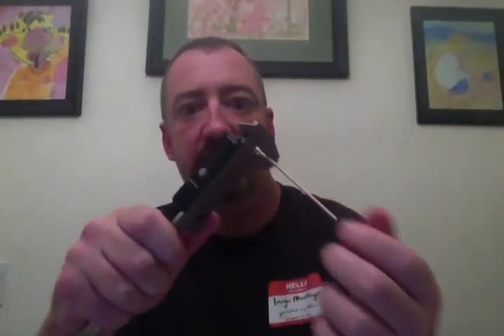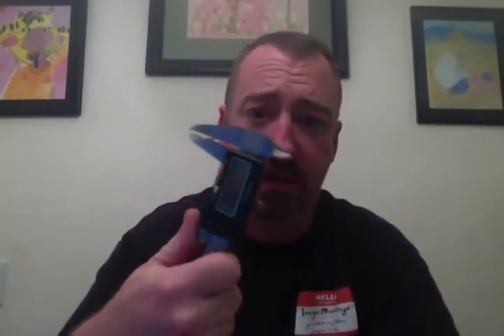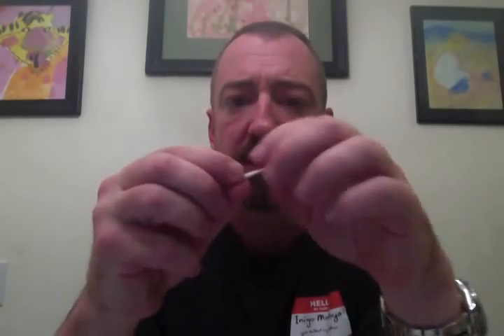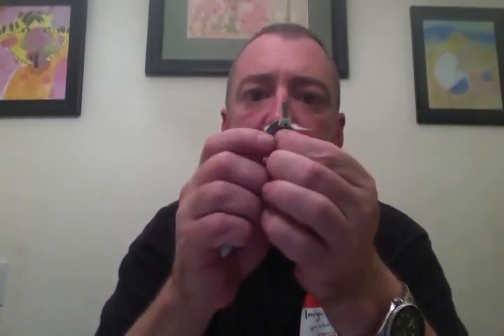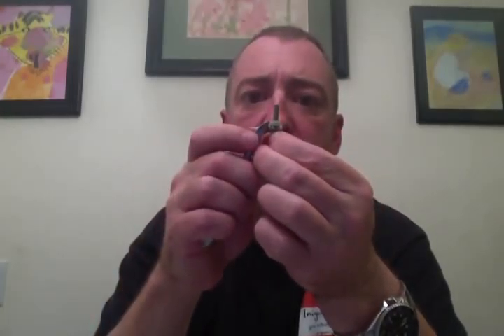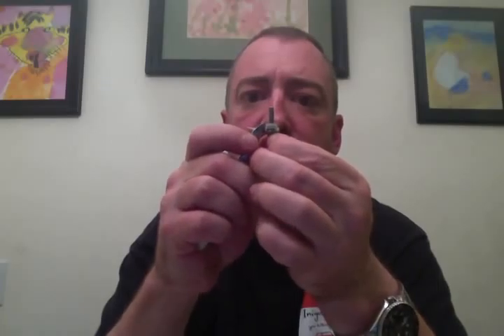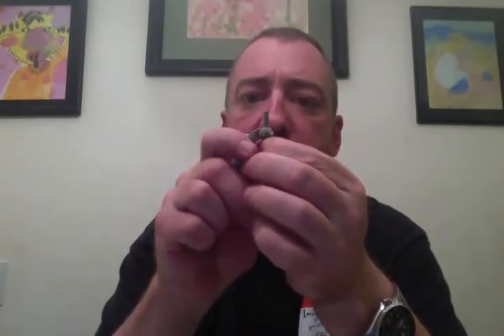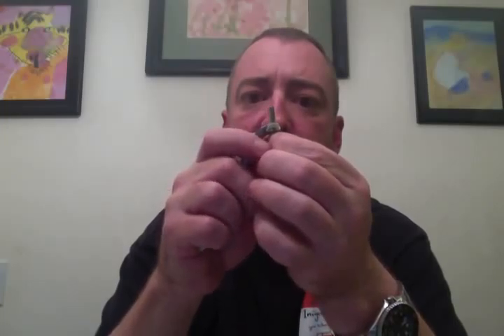Protank Cotton Rebuild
This is a video I made for a friend on how to wrap a microcoil and cotton wick for the Protank/Protank II/EVOD series atomizers.  This is ONE WAY to do it; there are many others.

You can use this as a starting point and experiment to find what suits you best.